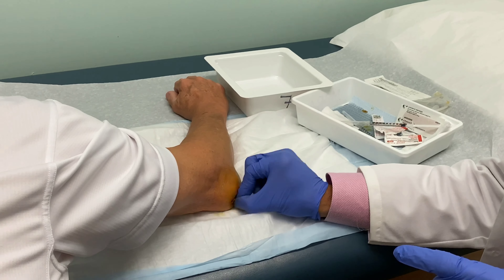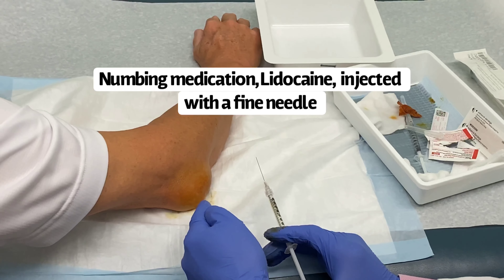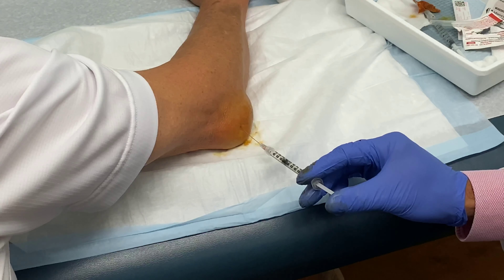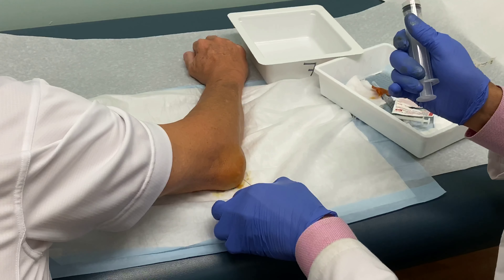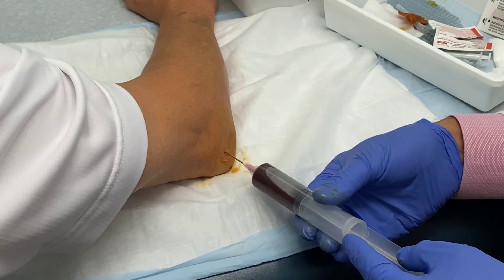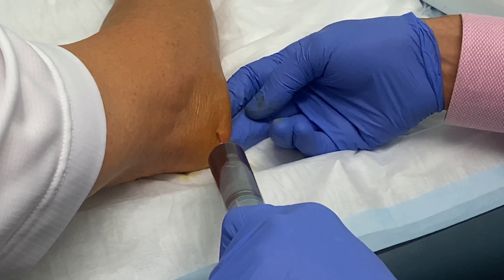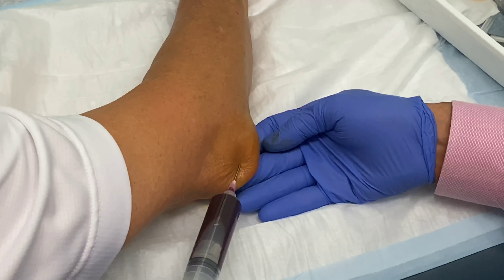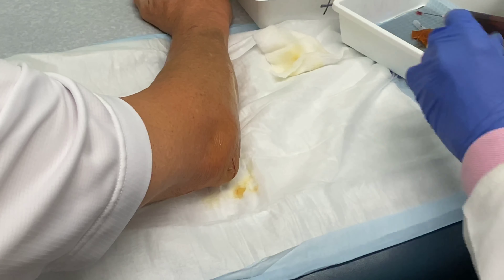MoraMD: Draining Elbow Bursitis. It’s not that bad.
Olecranon Bursitis is a common problem in anyone who experiences repetitive trauma to the elbow or a single blow.
This problem can happen to anyone who puts excessive pressure upon the elbow or falls.
The elbow “bursa” is a protective soft tissue under the skin which protects the bony area from impact. When injured, the bursa becomes swollen; but in most cases it recovers with simple rest.  Sometimes it helps to drain the fluid.  Aspiration is relatively straight forward and minimally painful.  Surgery is usually not necessarily.